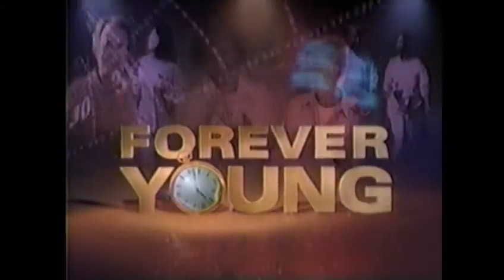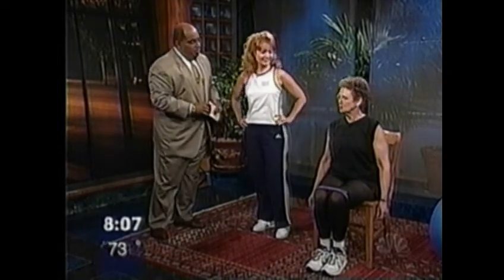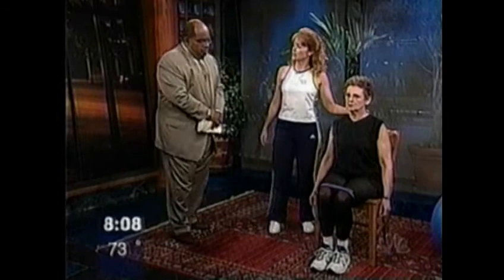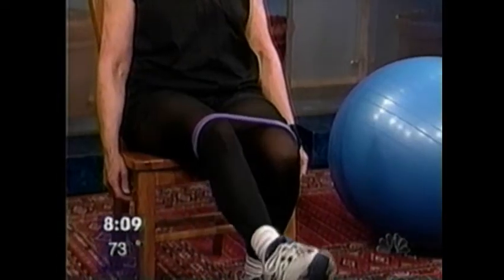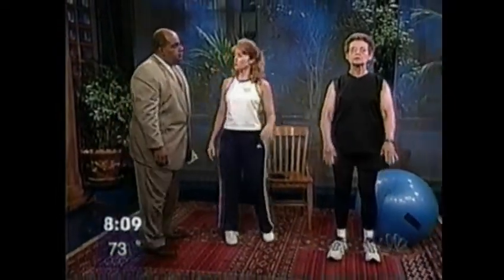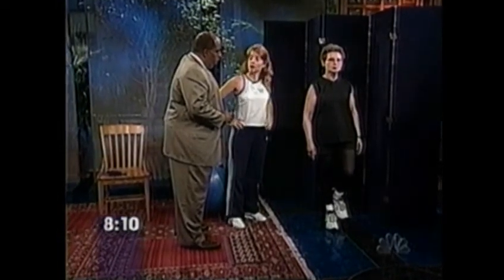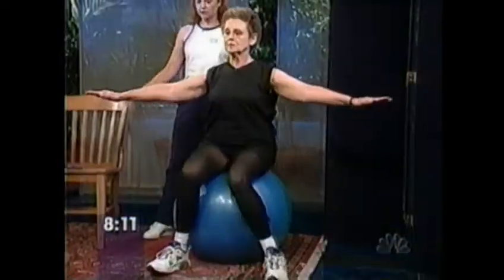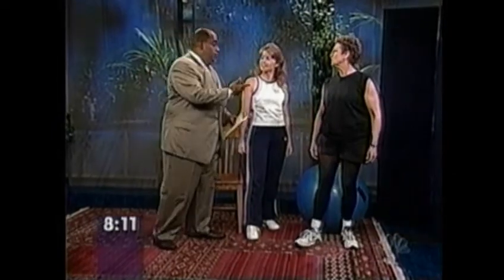"Forever Young" on the Today Show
Tami Peavy is a featured guest on NBC Today Show segment, "Forever Young" with Al Roker. Tami discusses how falls can be prevented with therapy techniques you can use at home.